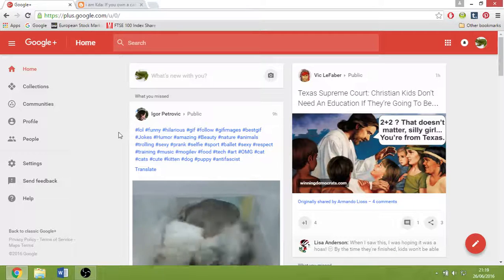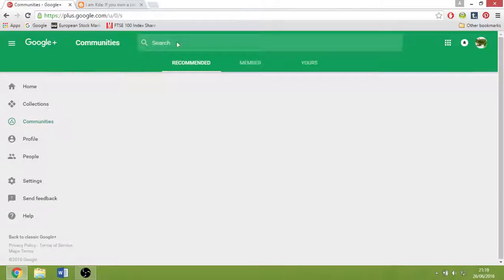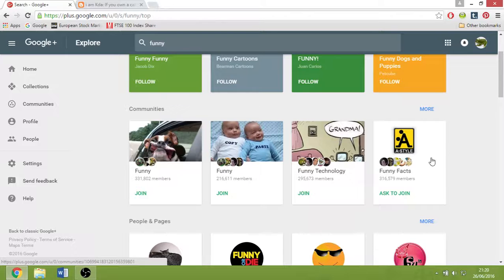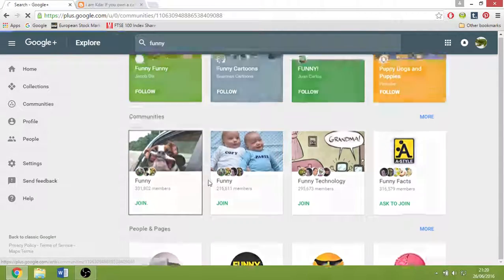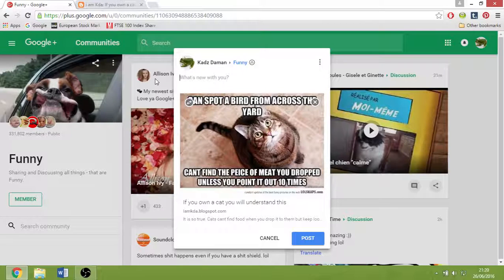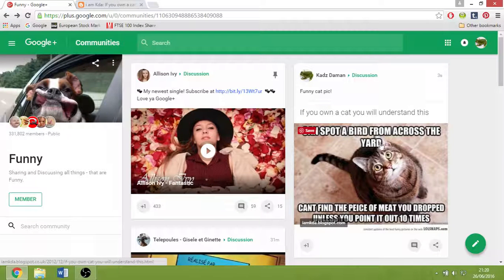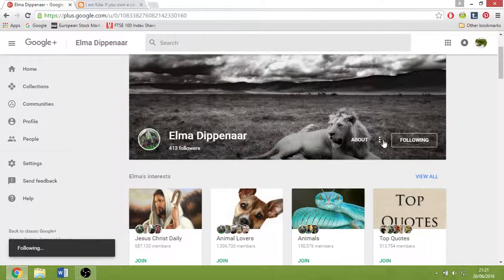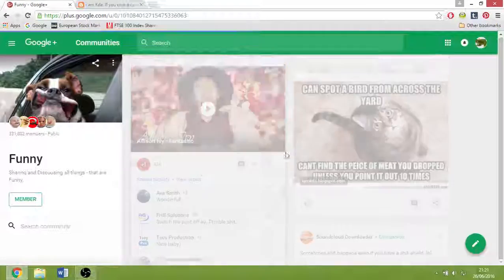How to drive targeted traffic from Google Plus (EASY TO DO)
Google plus is often over looked by many webmasters as it can be difficult to drive traffic from and have an audience that engages with your content.
In this video I show a quick way how to reach over 1 million people in your niche and post directly to their wall. If they have an android mobile they will also get a notification of your post which will lead to more traffic and conversions.